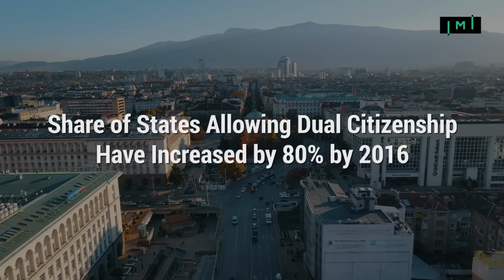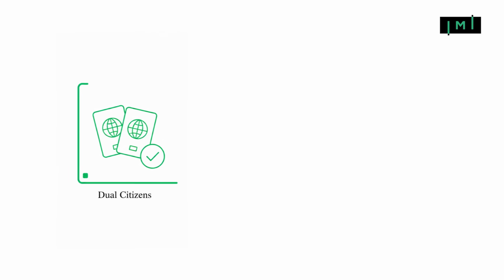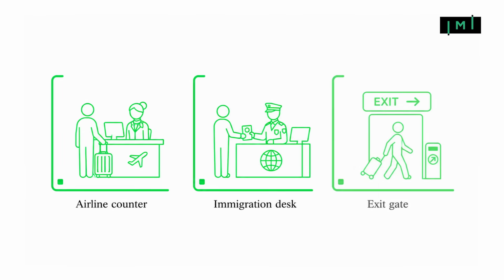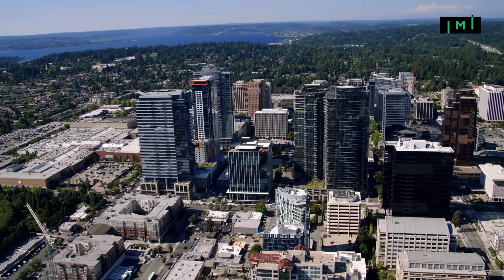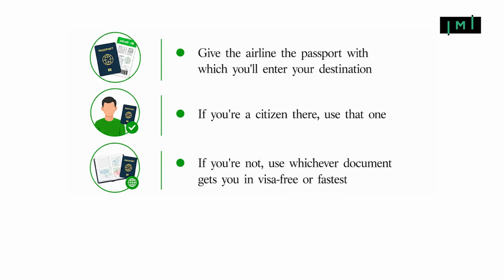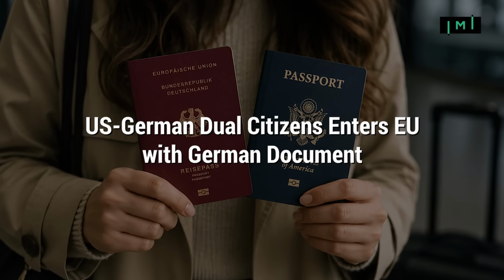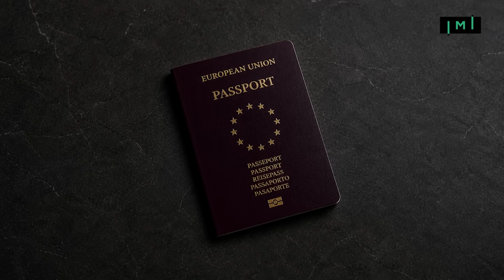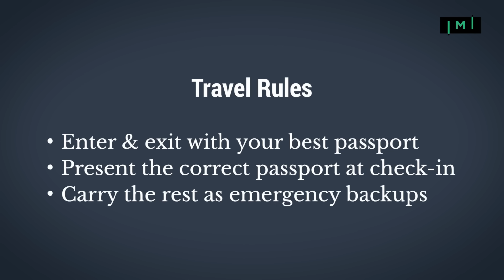How to Travel with 2+ Passports Without Major Issues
Hold two or more passports and one careless border crossing can flag you as an overstayer, cost you consular protection, or earn you an entry ban. IMI covers the document discipline that keeps your records clean, the countries that refuse to see your second passport, and which one to show at every border.

WHO IS IMI? 🤔

IMI is the investment migration industry’s newspaper of reference and its leading professional platform.

RESOURCES 📚

How free are you? Get your Sovereign Score in just 240 seconds and a personalized action plan to liberate yourself

TIMESTAMPS ⏳

00:00 – Start
00:23 – Basic Rule 1
02:40 – Exit Traps
07:29 – Europe's Changing Rules
09:53 – More Rules of Caution
11:54 – The Definitive Rules